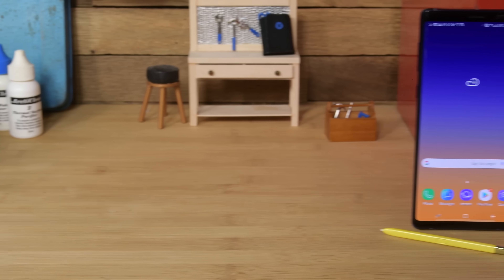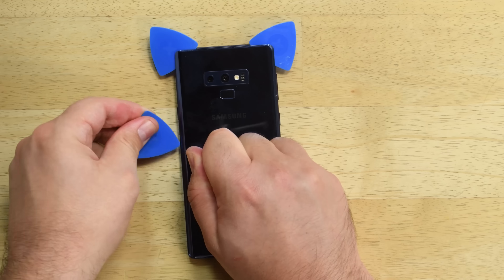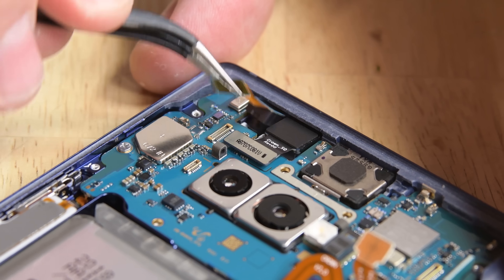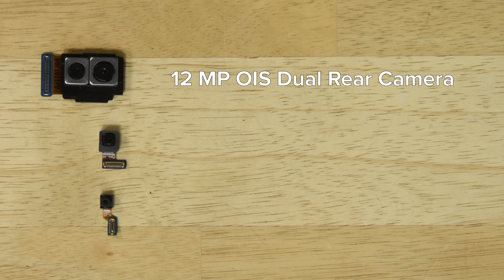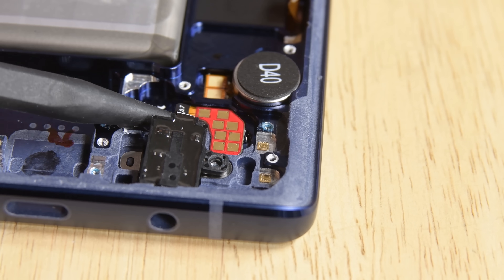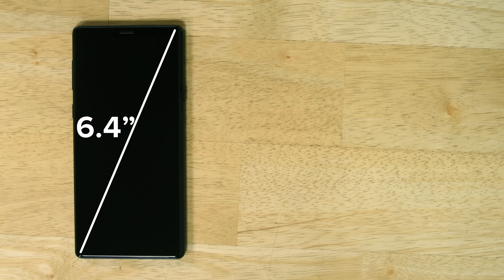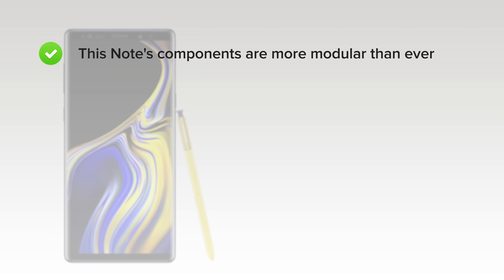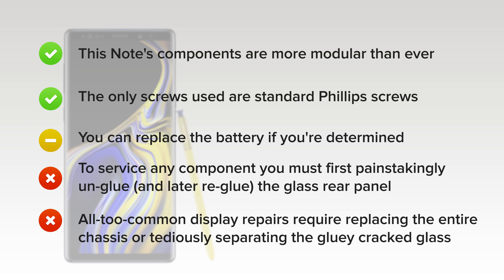The Samsung Galaxy Note9 Teardown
The galaxy Note 9 is Samsung’s latest entry in their line of high-end Note devices. And Since we haven’t seen a Samsung phone since March, we figured we were due for a teardown!

You'll only need a few tools to repair your Note9!